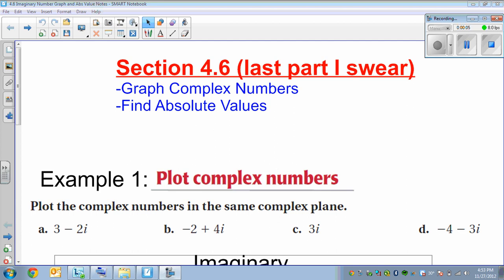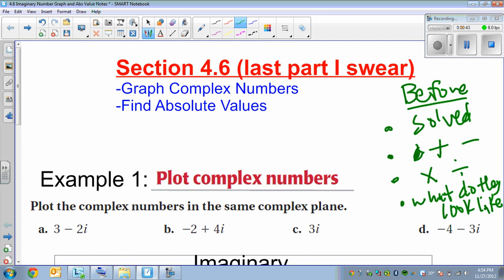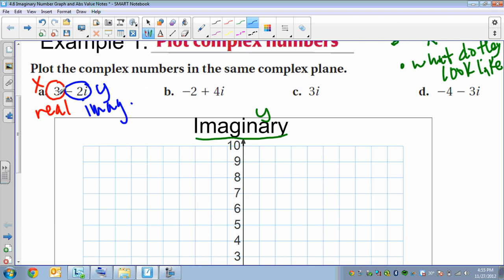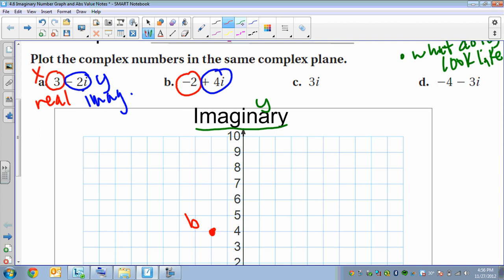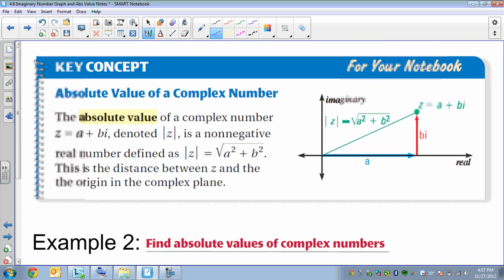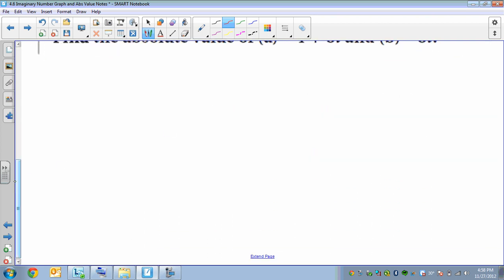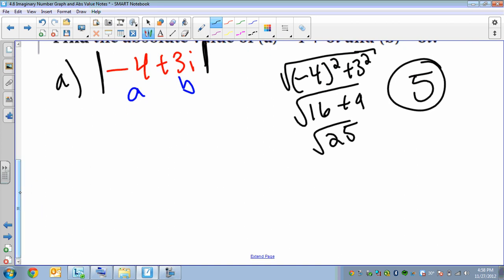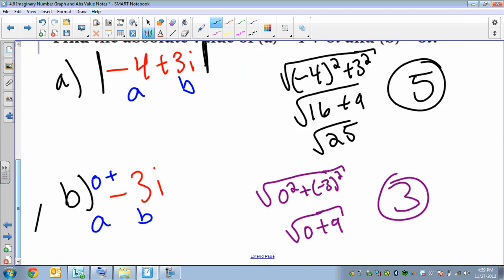Graphing Complex Numbers and Absolute Values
I am a math teacher in Alexandria, MN. I am doing a Flipped Classroom for my Algebra 2 classes. This video shows how to graph Complex Numbers and find their absolute value.